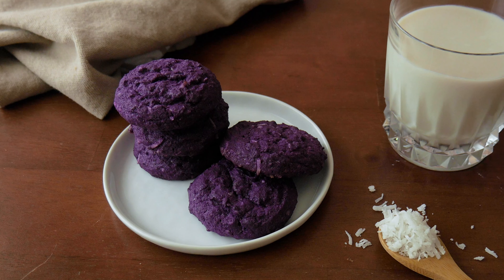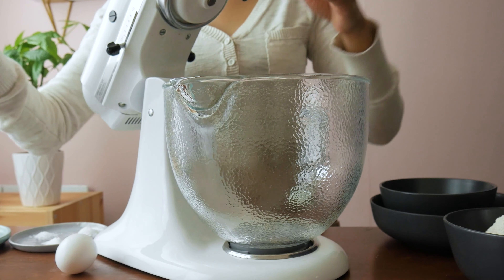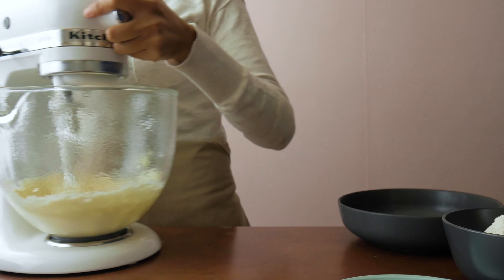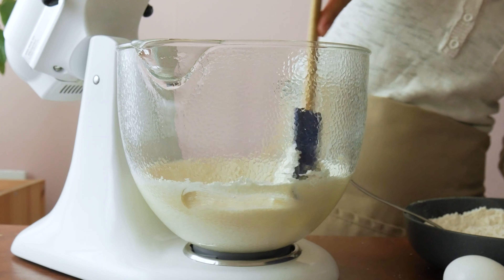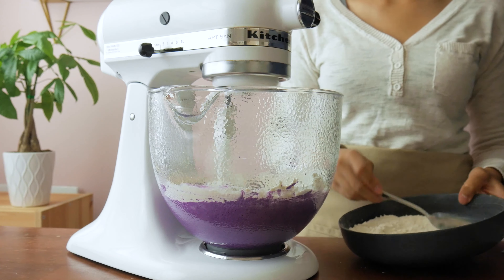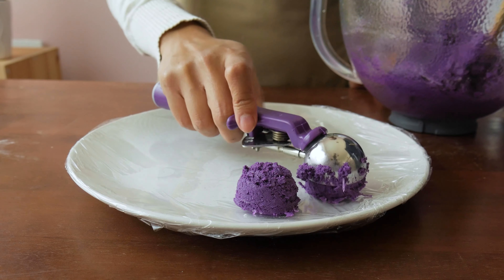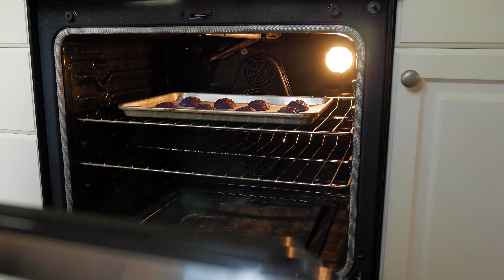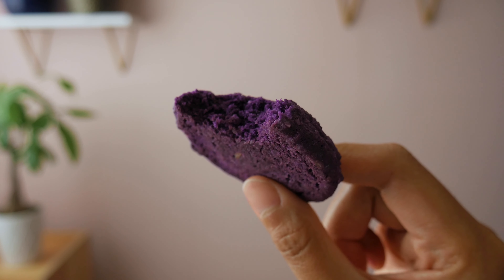BEST Ube Cookies Recipe | Soft Baked With Coconut and Without Ube Jam!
These are the best Ube cookies recipe ever, infused with coconut flavor and you don't need to use Ube jam (aka "Ube Halaya!). Check out the other Filipino-flavored cookies:

I've been making and selling the best Ube Coconut Cookies cookies for a while, and you FINALLY get to learn this recipe in this video 🎉🎉🎉

Ube is a purple yam from the Philippines, and it's tough to find real Ube here in the U.S.

Luckily, this recipe only requires Ube extract. I provided the link to the Ube extract below - you MUST use that brand!

I've tried using other Ube extracts to flavor these Ube cookies, but to make them the best, you gotta use this specific extract.

To make the best Ube cookies, follow my cookie making instructions step-by-step. Weigh out your ingredients using a kitchen scale (I gave you the link to that below too 😛)

I hope you try to make these incredible Ube cookies at home. Share these Ube cookies with family, friends, and whoever could use a little cheer in their day.

LET ME KNOW HOW IT GOES in the comments! 🥰

∵ Shopping List ∵
Ube Extract
Stand Mixer
KITCHEN SCALE!
Cookie Scoop

∵ Ingredients ∵
113g butter (1/2 cup)
100g sugar (1/2 cup)
1 large egg
1 tsp ube extract
192 g AP flour (1 2/3 cups)
50 g sweetened coconut flakes (a little over 1/2 cup)
1 tsp baking powder
¼ tsp baking soda
¼ tsp salt

•• 🍞 ENROLL IN PANDESAL MASTERCLASS ••
Want to learn how to make the fluffiest, most delicious Filipino buns?! I created a step-by-step course that will help the absolute beginner baker learn how to successfully bake Filipino pandesal at home.

•• 🥞 PLAYING WITH DOUGH COOKBOOK ••
I created a cookbook with exclusive bread recipes that are infused with Filipino flavors. Want to learn more about the cookbook?